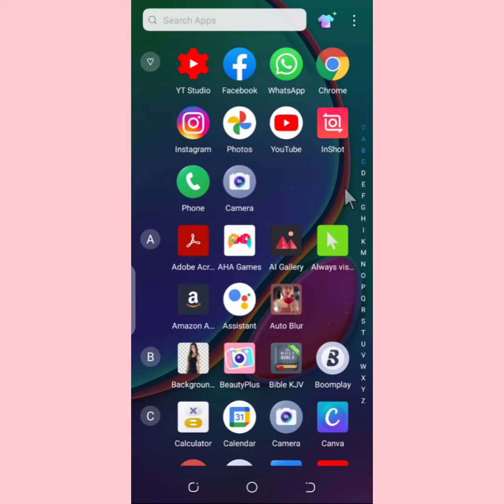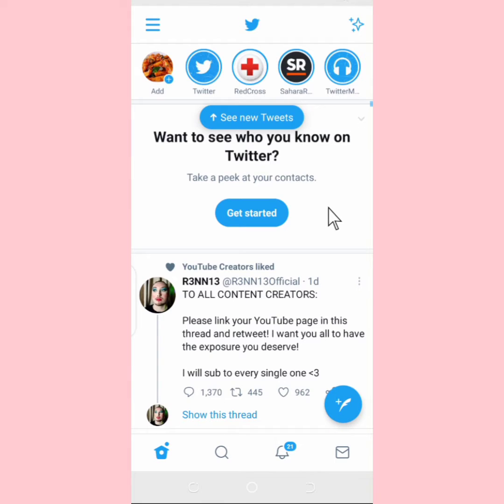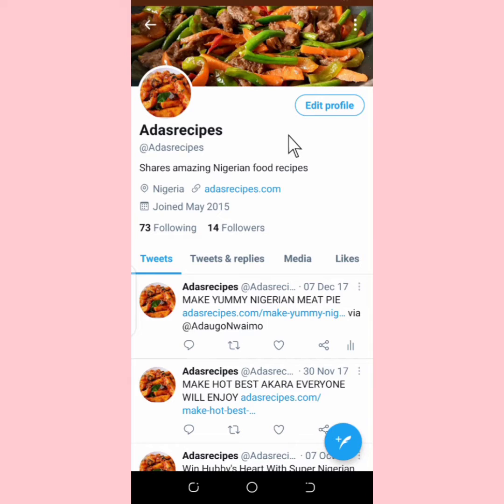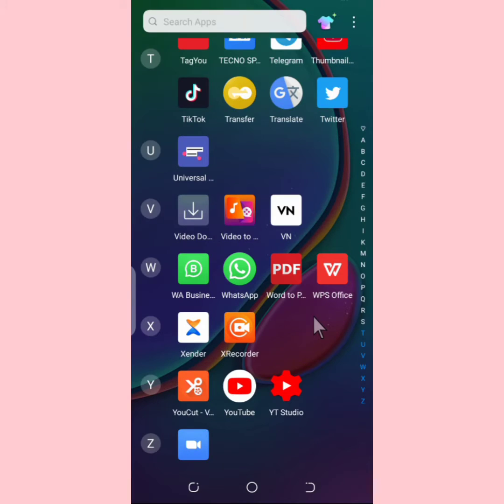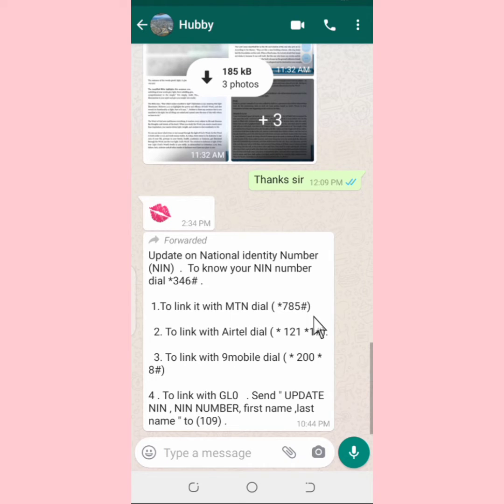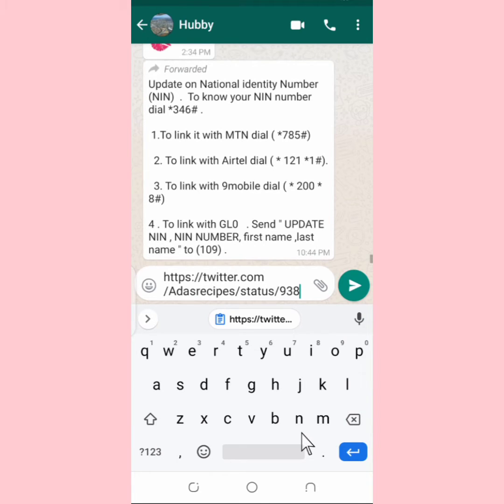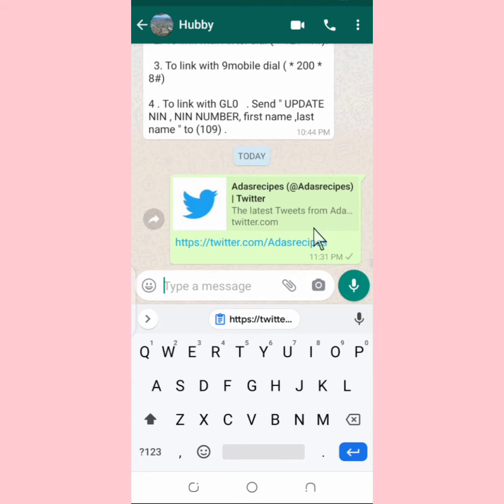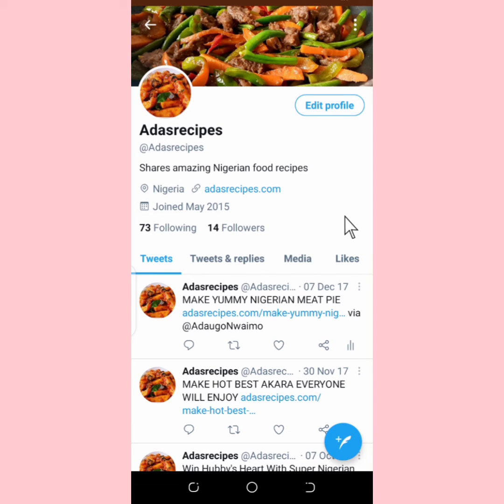How To Copy Your Twitter Profile URL from the Twitter App for Beginners 2021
Copy Twitter Profile URL from the twitter App for Beginners. This is step by step twitter tutorial that will put you through on how to copy your twitter page link.